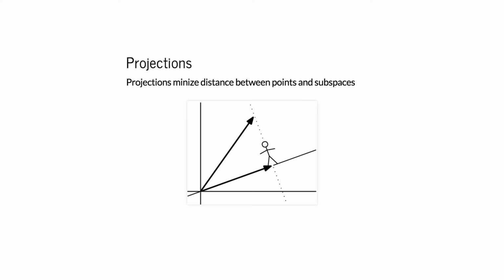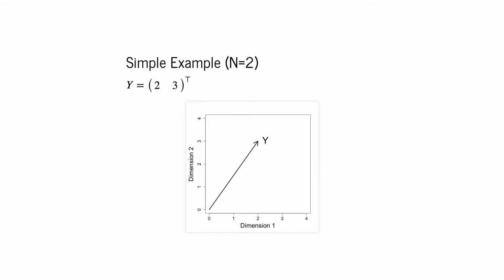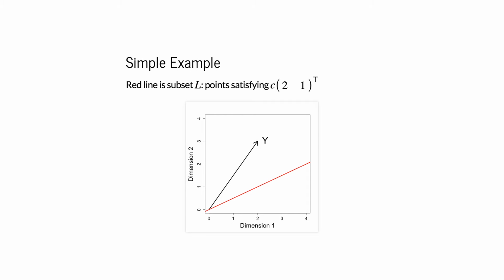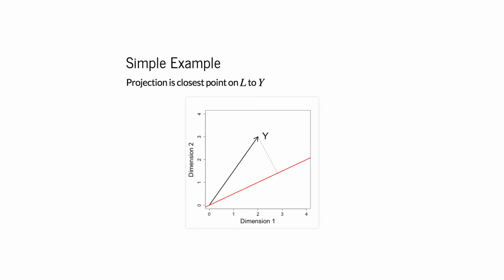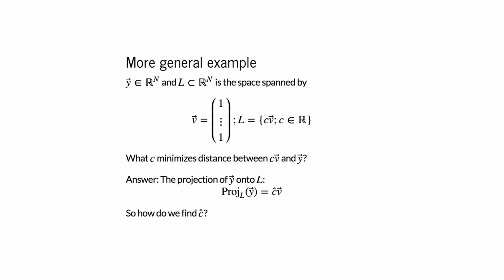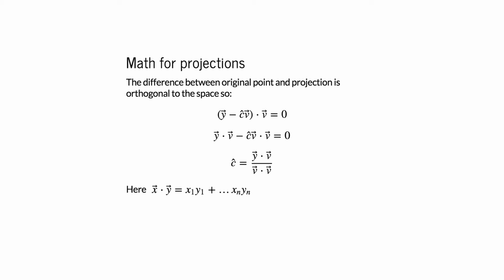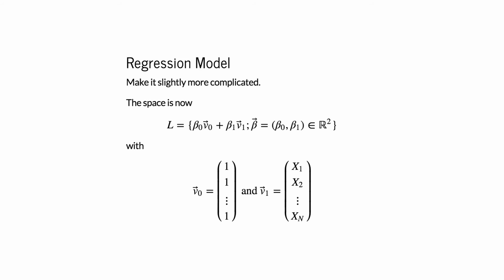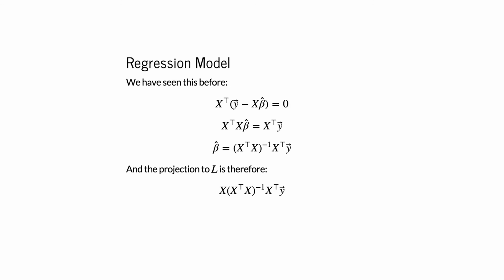HARPH525T115-V039800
ph525x_s--_ss--_u--_c--_12222015_amy_v1fa_Projections  PH525.4_1_2_1-_edxmstr_v1.mp4